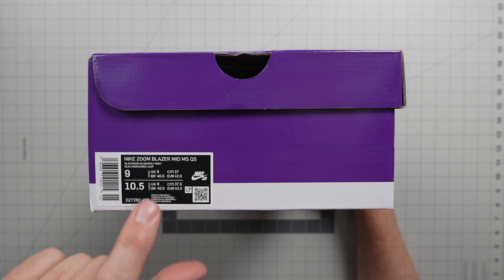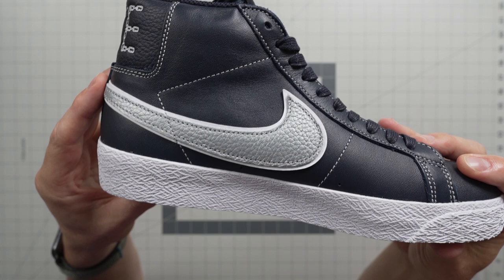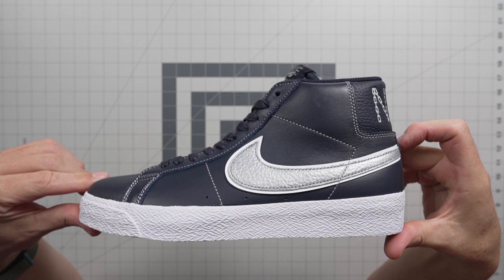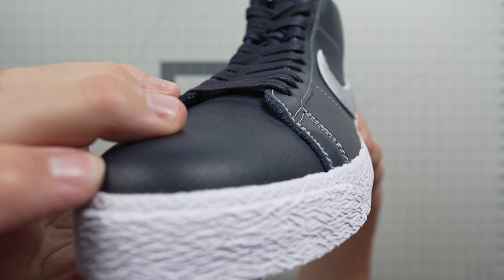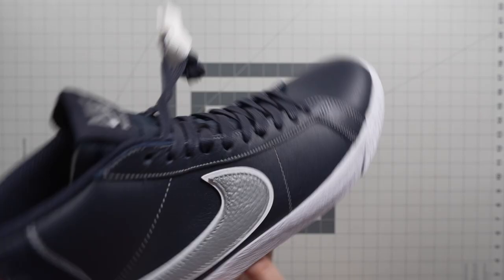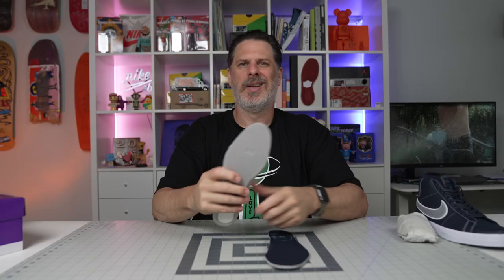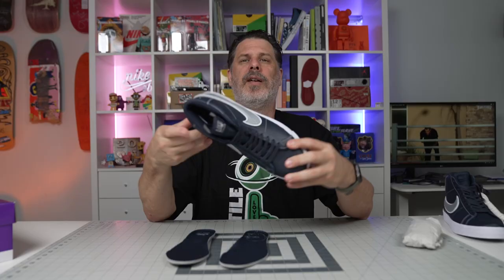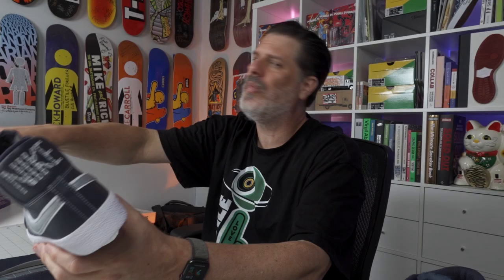NIKE ZOOM BLAZER MID MS QS | MASON SILVA NIKE SB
00:00 INTRO
00:45 BOX DETAILS
00:55 BLAZER MID
07:00 OUTRO